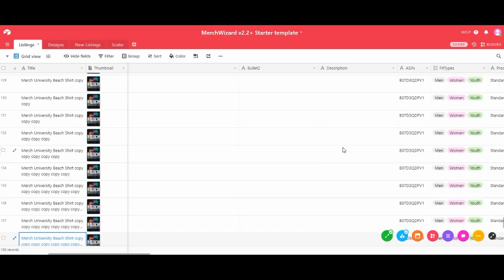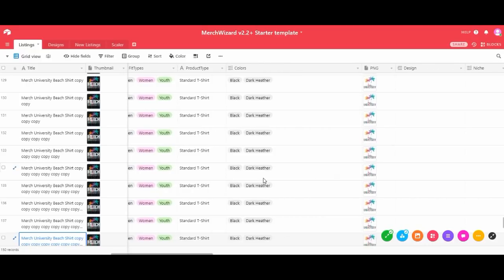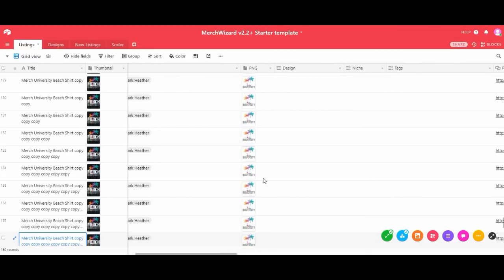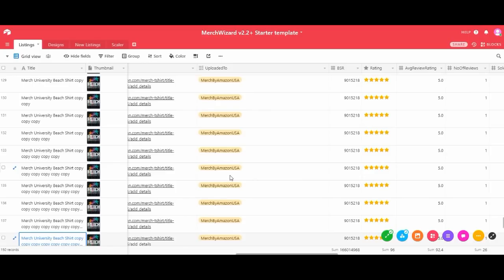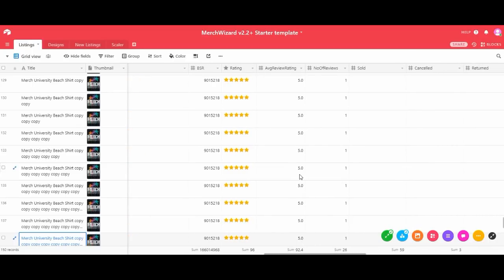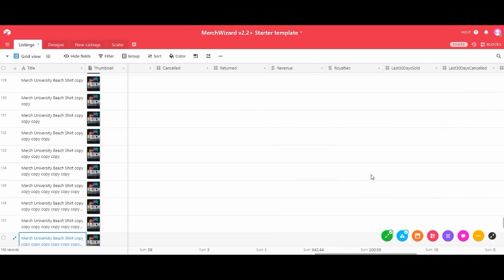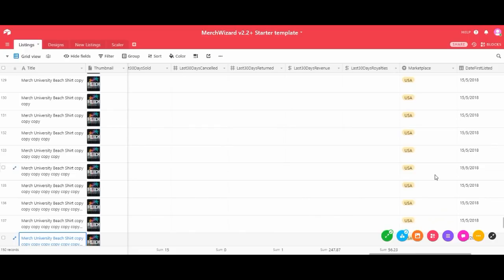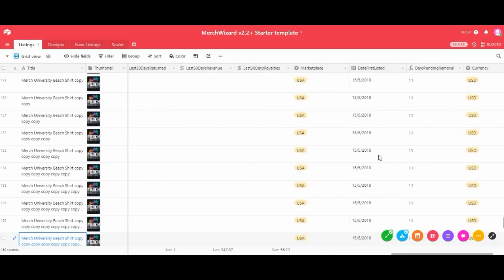Merch Wizard Download Old PNG Files Merch by Amazon